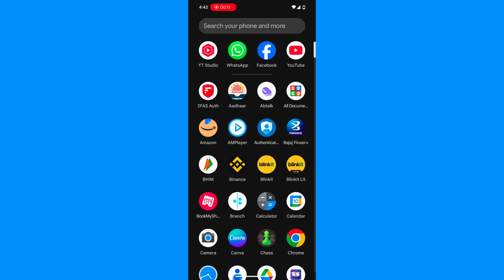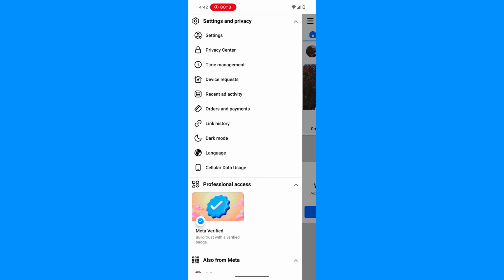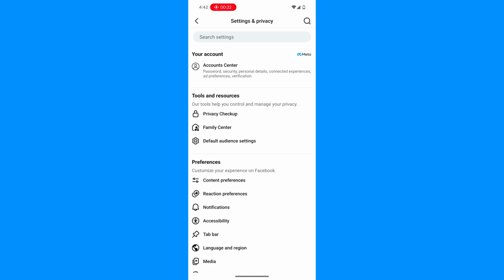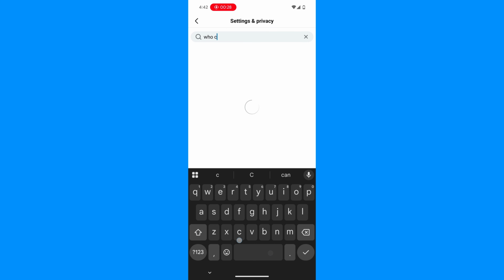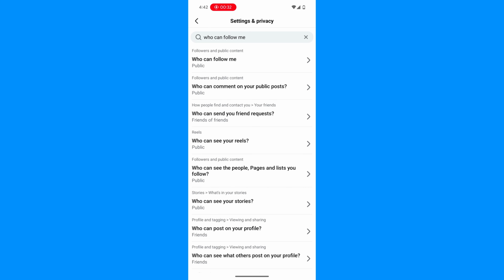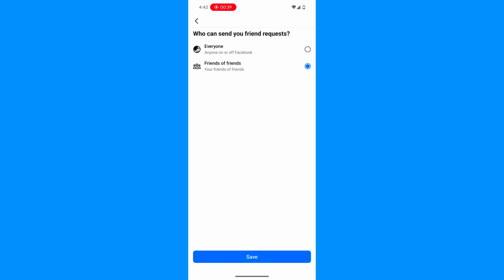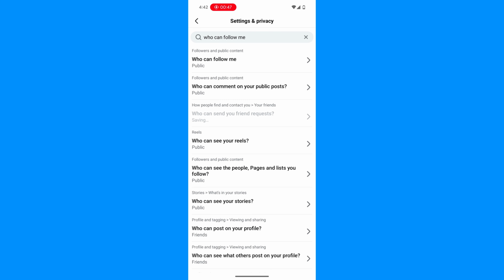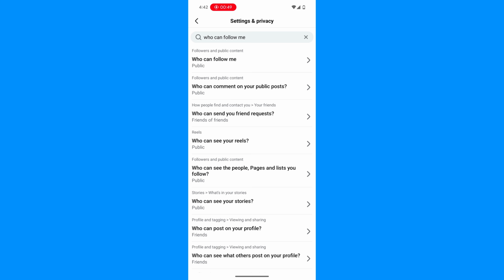How to Add or Remove the Follow Button on Your Facebook Profile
Do you want to allow strangers to follow your public updates without being your friend? Or are you trying to remove that follow button to keep your profile private? In this 2026 guide, I’ll show you exactly how to add or remove the follow button on your Facebook profile.

The rules have changed with the latest Meta update. I’ll show you how to toggle your 'Follower Settings' in the Audience and Visibility menu to enable the button. I’ll also explain why Professional Mode might be forcing a follow button on your profile and how to turn it off if you want to go back to a standard 'Add Friend' layout.

What You’ll Learn in This Video:

The Standard Method: How to change 'Who Can Follow Me' to Public to see the button.

The 'Add Friend' Conflict: Why you must change your 'Friend Request' settings to 'Friends of Friends' for the Follow button to appear to strangers.

Professional Mode: How turning this on automatically adds a Follow button and unlocks analytics.

How to Remove the Button: Switching your follower settings back to 'Friends' to hide the button from the public.

View As Tool: How to check exactly what a stranger sees on your profile in 2026.

Privacy Tip: How to hide your follower count even if the follow button is active.

0:00 - Introduction
0:08 -How to Add or Remove the Follow Button on Your Facebook Profile